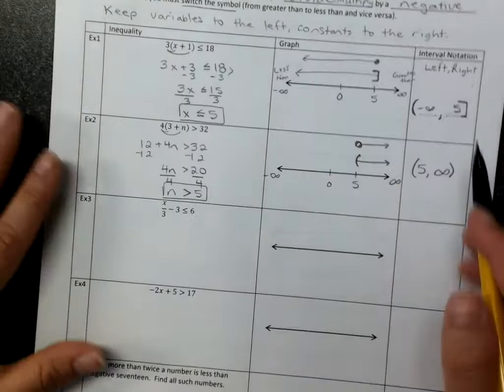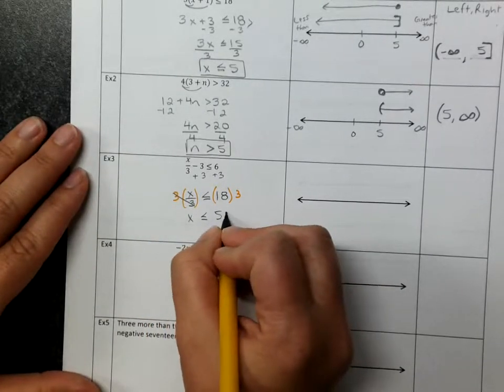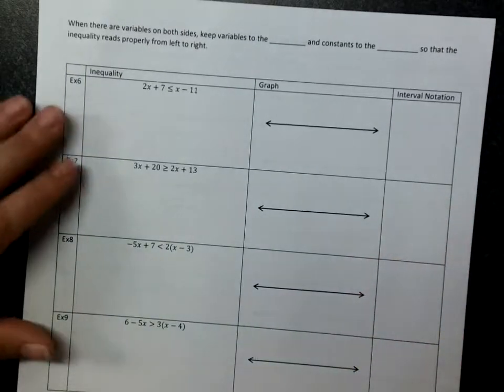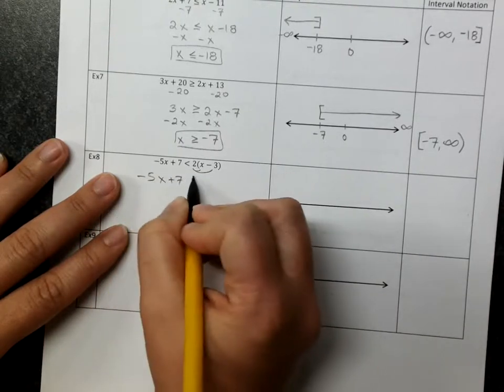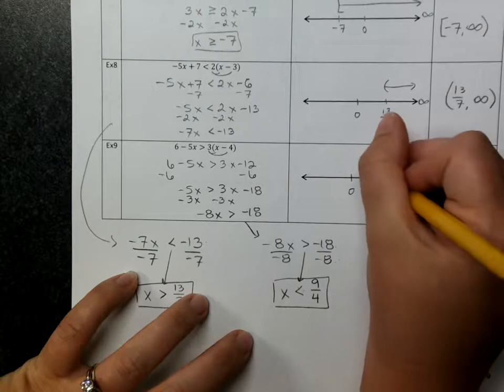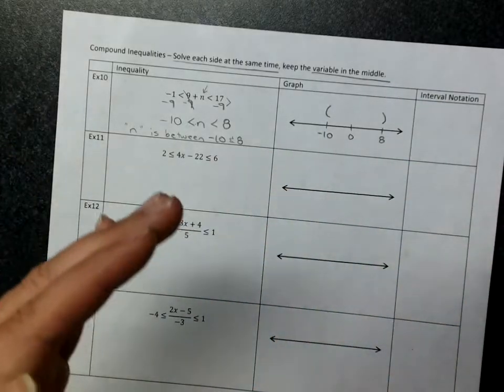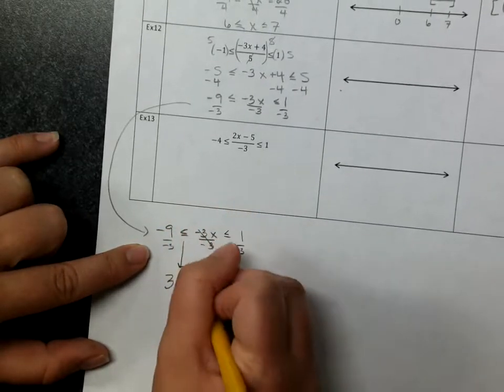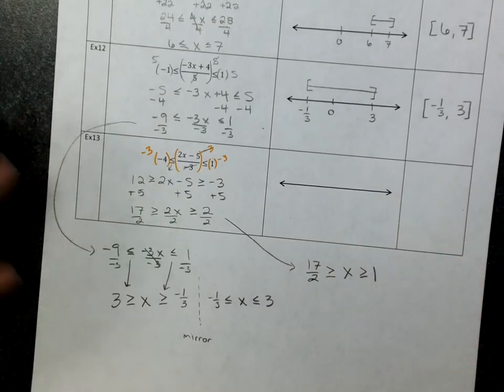Solving Inequalities Part 1 of 2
Solving, Graphing and Writing the Interval Notation for One Variable Inequalities